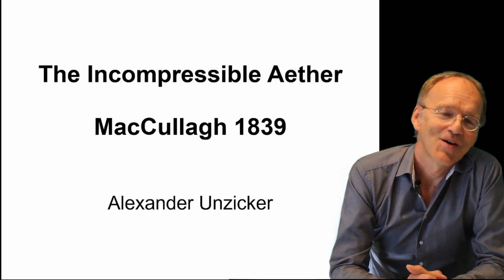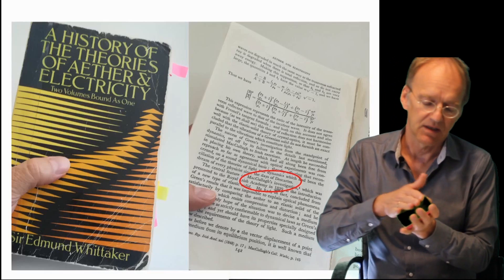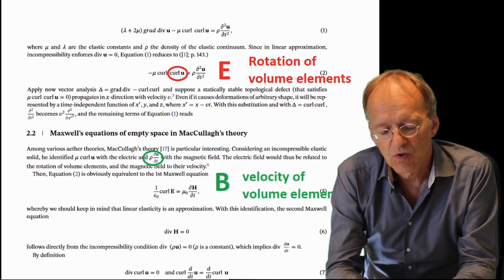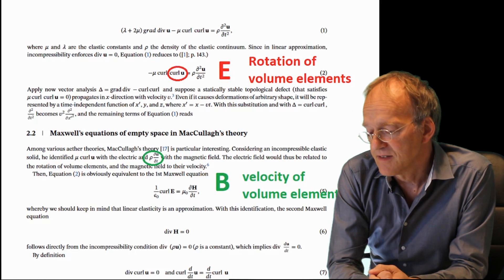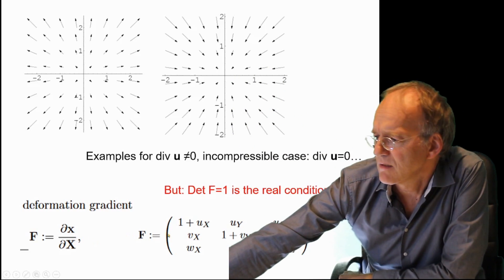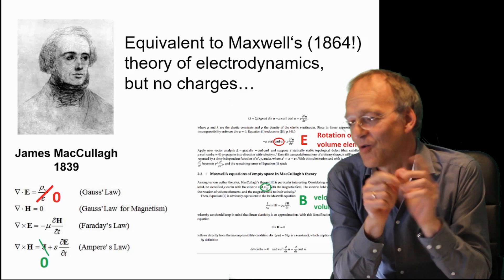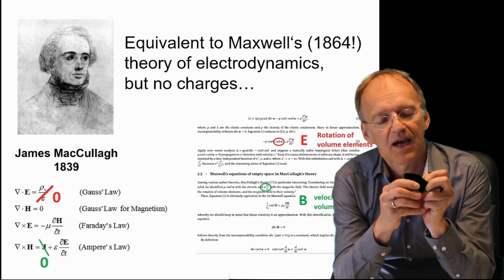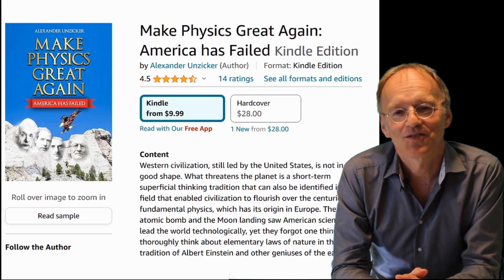The Incompressible Aether - MacCullagh's Intriguing Theory of 1839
Part 2 of the series about aether: MacCullagh's 1838 of teh incompressibel aether: electric field as rotation of volume elements, magnetic field as their velocity.

Further reading:
- a tribute to Ekkehart Kröner